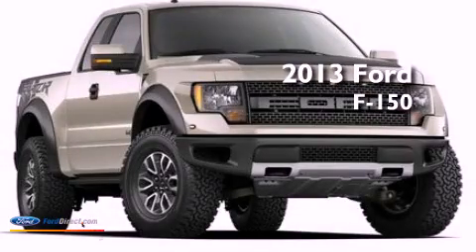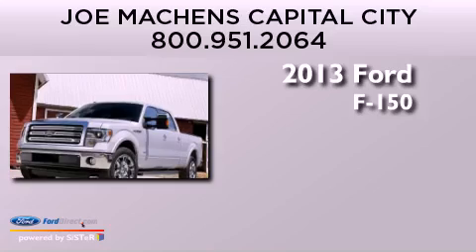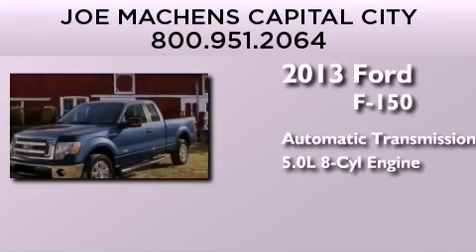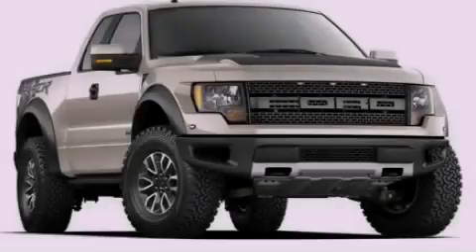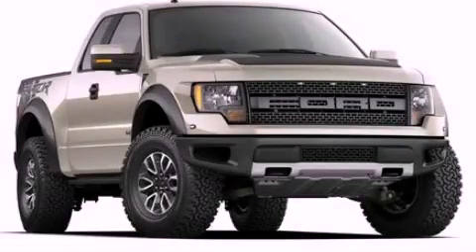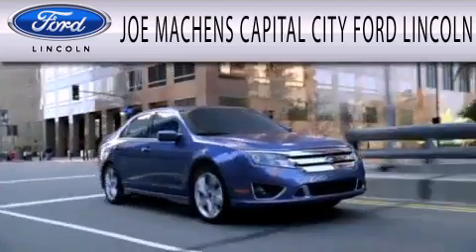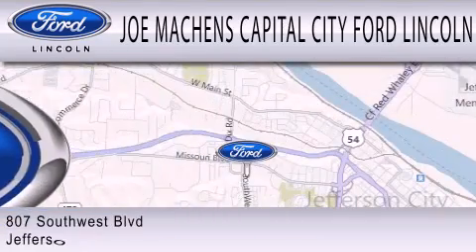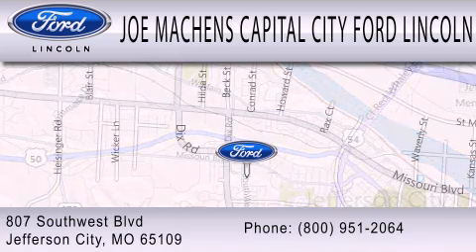2013 Ford F-150 Jefferson City MO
Year : 2013
 Make : Ford
 Model : F-150
 Engine : 5.0L V8 32V MPFI DOHC FLEXIBLE FUEL
 Trans . : 6-SPEED AUTOMATIC
 Exterior : BLACK

 Interior : PALE ADOBE
 Stock : 32349

 807 Southwest Blvd.